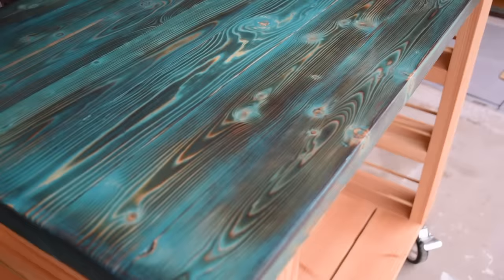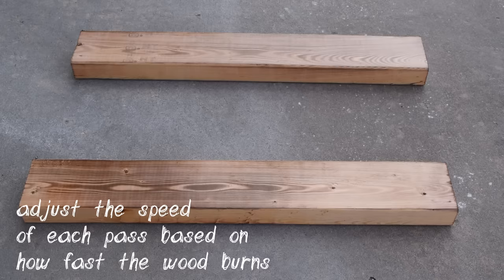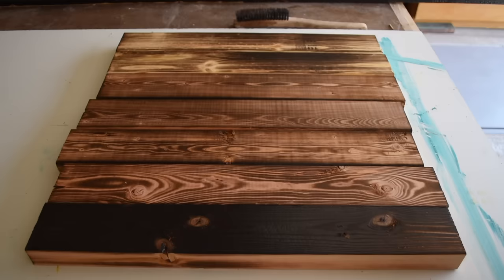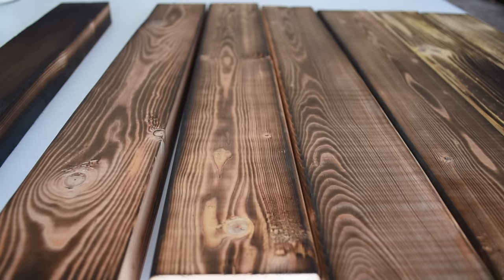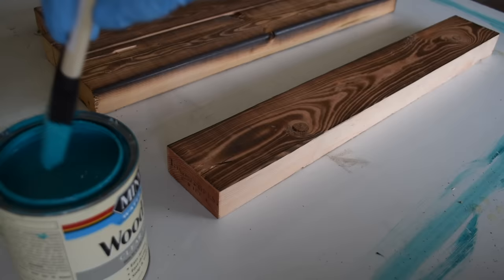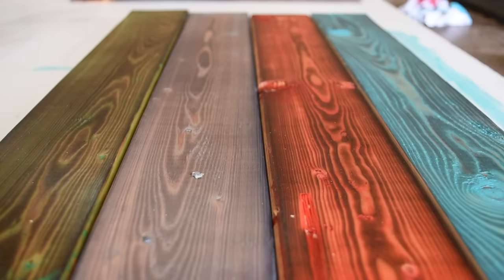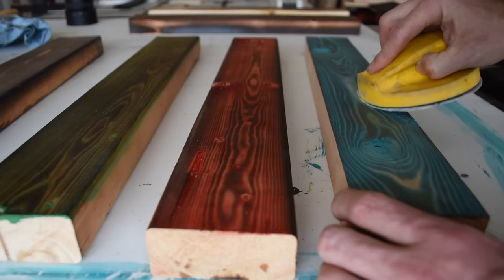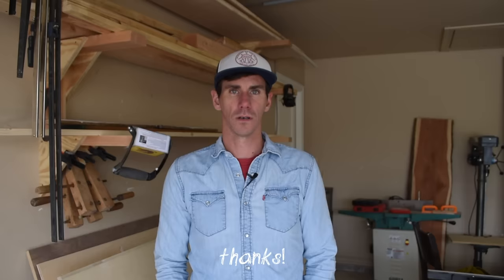Stained Shou Sugi Ban Yakisugi Tutorial || How to Burn Wood with Color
I'll show you the Japanese method of burning wood to preserve it, and protect it from fire & rot. This is the same technique I used to build my kitchen island. (Link below)When I first heard of this technique I began researching it online. I came upon beautiful photos of stained shou sugi ban wood, and wondered how it was done. I quickly discovered there are no resources explaining the colored burned wood process. I developed my own, and I hope this video helps you create something beautiful.

Propane Torch

Sanding Pads
Sanding Block
Wipe-On Poly
Favorite Pencils
My Camera
My Lights
My Mic
My Favorite Knife